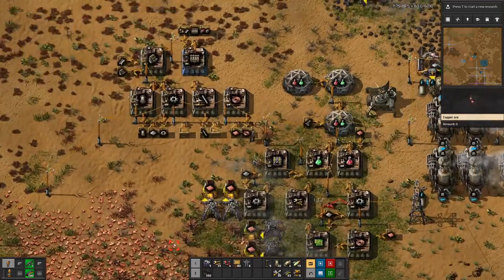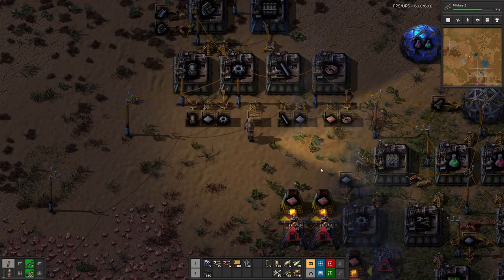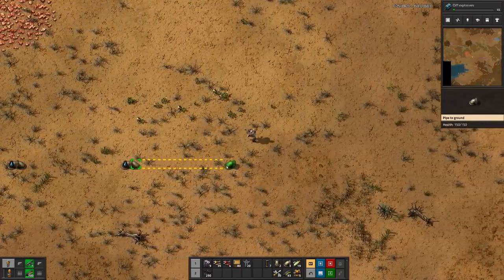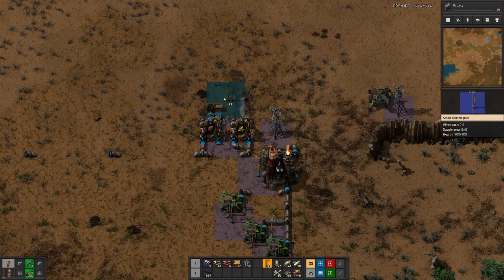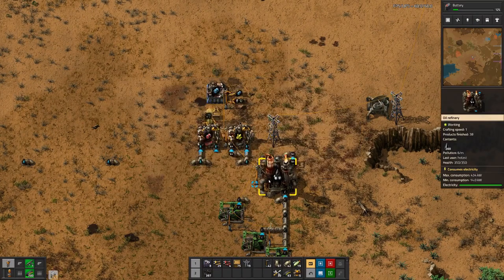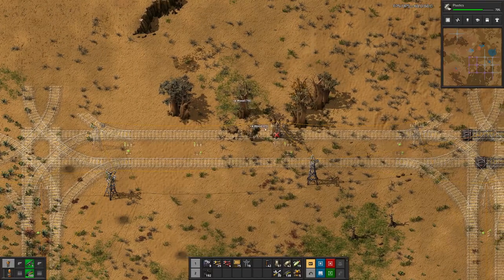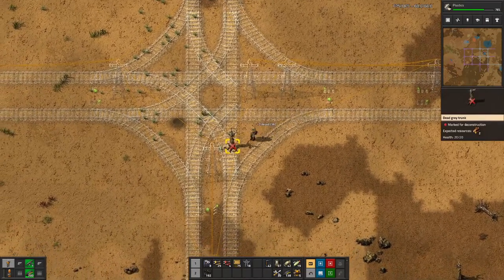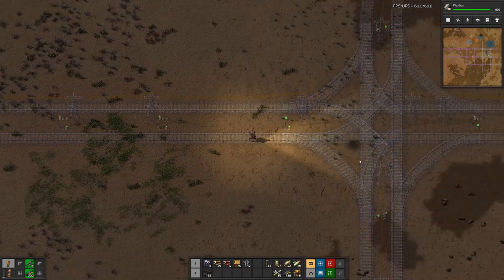Beltless Factorio | Removing Cliffs - E6